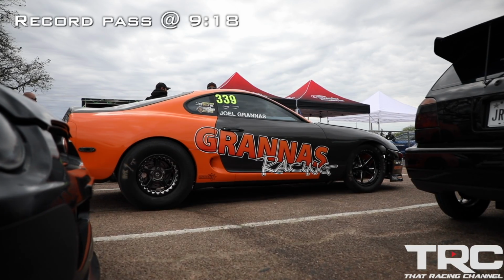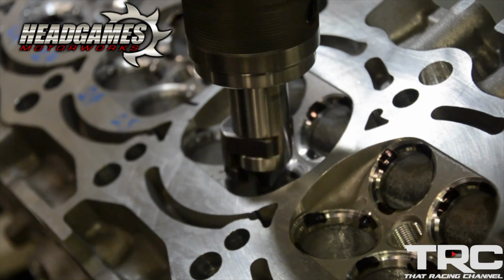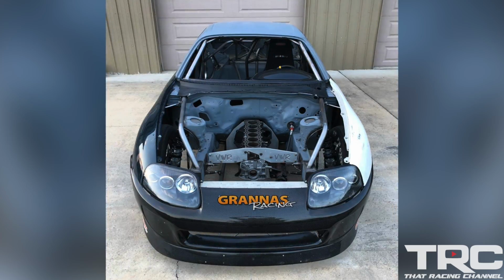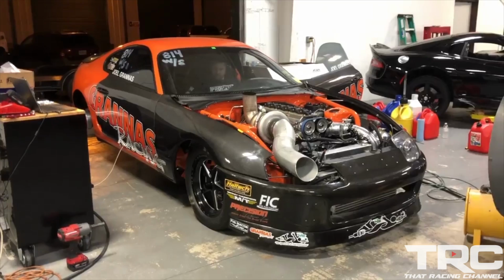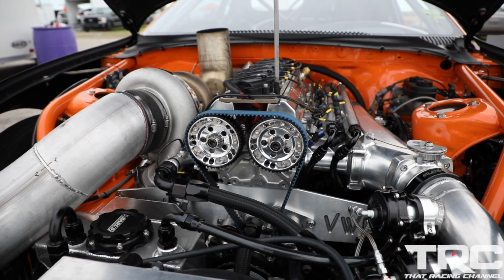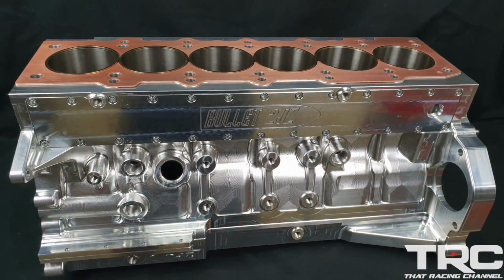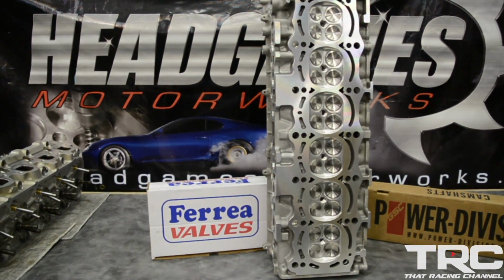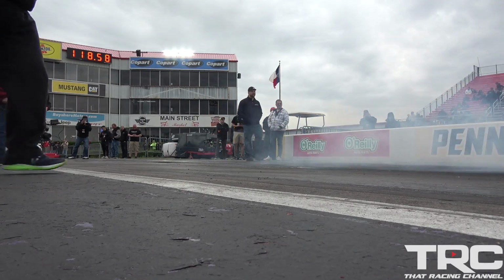Fastest Stick Shift Toyota Supra EVER! 7's at 200mph - 1647whp on 50psi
On this episode we feature Joel Grannas (Grannas Racing) and his incredible Toyota Supra. This is likely the most insane stick shift Toyota Supra on the planet. Running deep 7's at 200mph he set the record for quickest and fastest manual H-pattern transmission Toyota Supra in the world. Congrats to everyone involved and can't wait to see this car go even faster.

Thumbnail by: Boostin photography